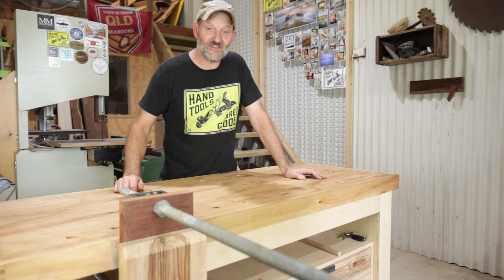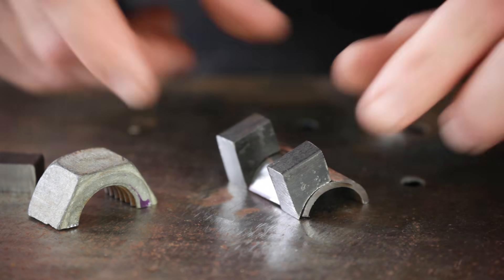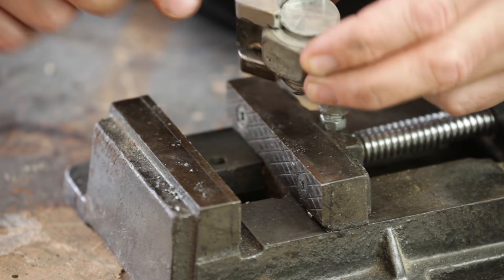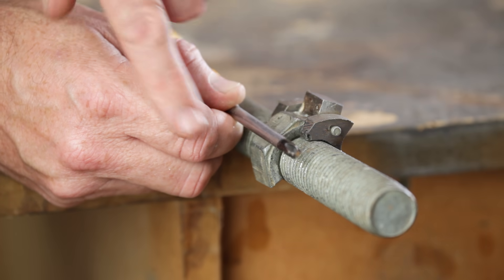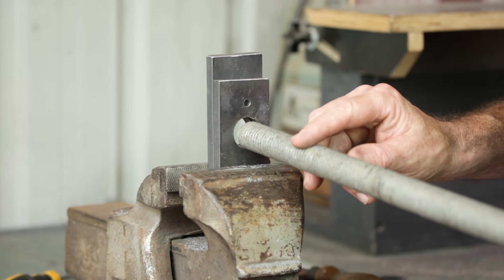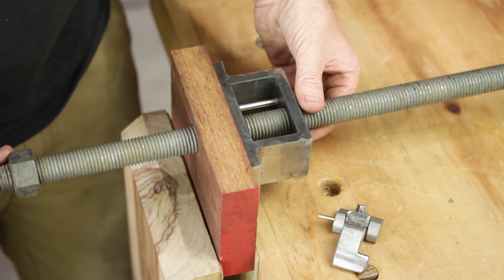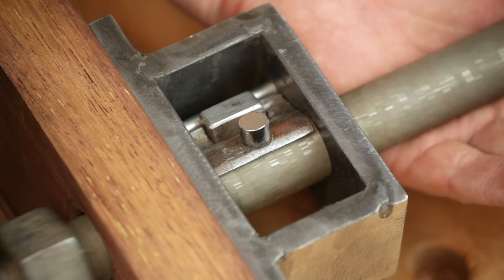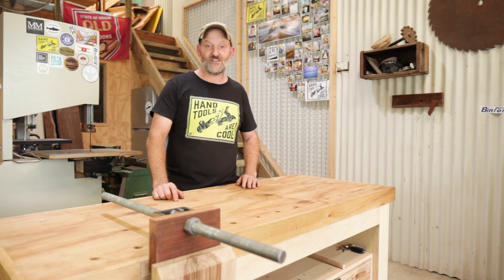Quick Release Vice Build - The Mechanism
When I stumbled across this type of quick release vice I was very intrigued by how it worked. After some digging around I understood it and decided to make one for myself. It took a couple of years to get around to it, I needed a little time to tinker so I was waiting for the right opportunity and I ended up forgetting about it. This week I finally gave it a crack and it was a project that I thoroughly enjoyed.

The next video will be the vice build using this mechanism.

Also you can check out my photography at my website (nothing to do with making but you may be interested in what I do)

Pask Makes
Yandina
Queensland
4561
Australia